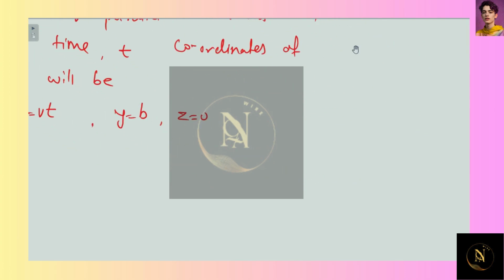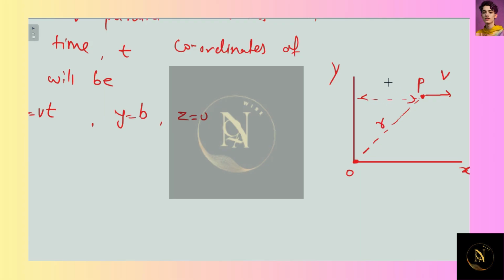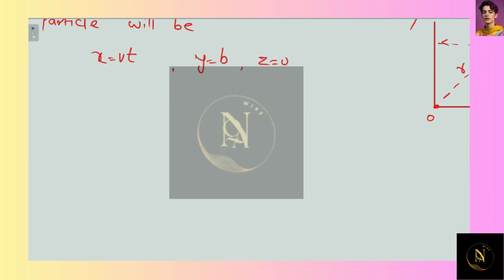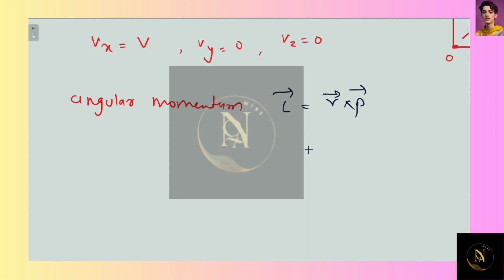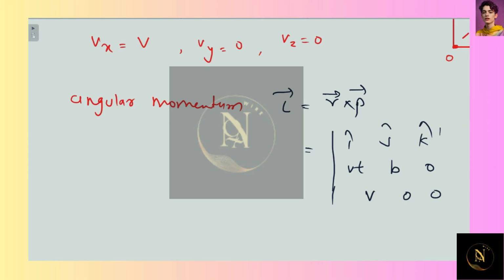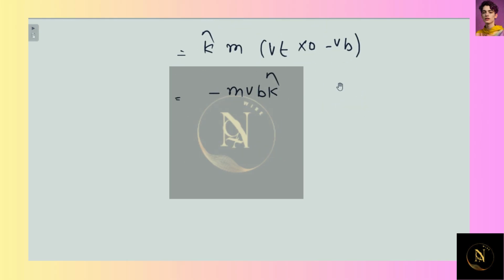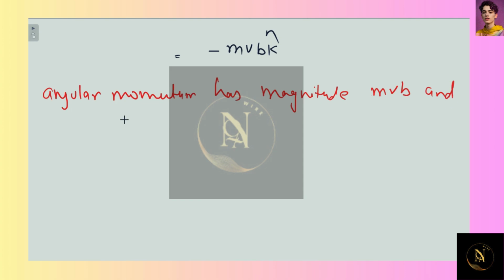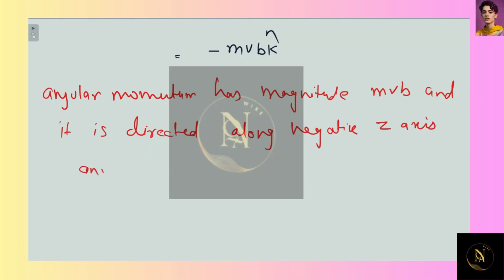The system of Prob. is repeated here. Crank OA rotates with a constant counterclockwise angular velo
The system of Prob. is repeated here. Crank OA rotates with a constant counterclockwise angular velocity of . Determine the angular acceleration of link for the position shown.